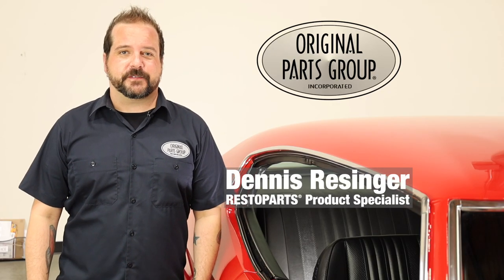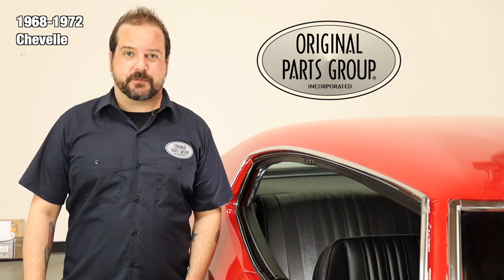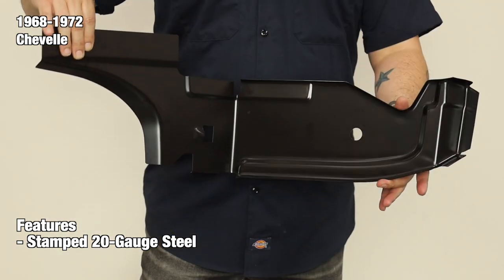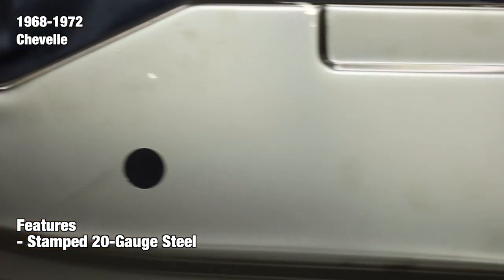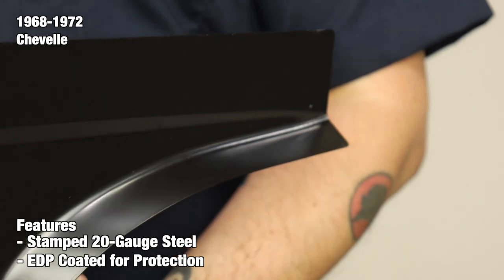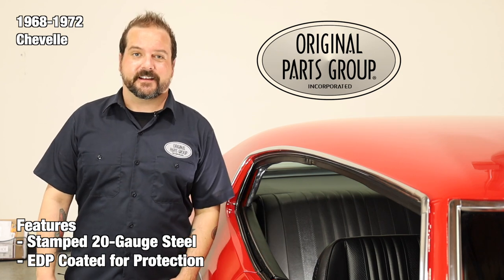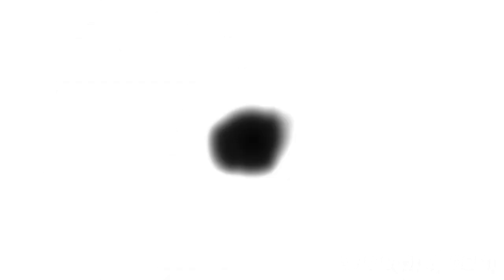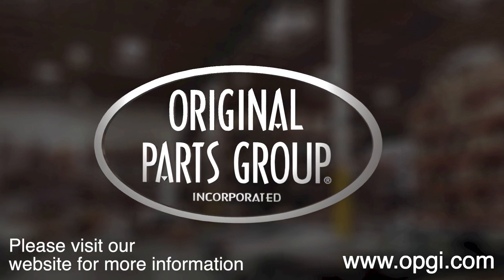OPGI Product Spotlight: 1968-1972 Chevelle Rear Steel Package Tray Side Supports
Heavy-gauge steel construction

Stamped to factory dimension

This rear seat divider and package shelf panel is identical to the original equipment in every way. Each stamped-steel reproduction extends from the floor pan up to the package tray area and back to the trunk lip for complete coverage. For authenticity, the panels feature correctly placed holes that are used for mounting various accessories as well as adding rigidity to the panel. Each divider is also EDP-coated for protection against rust and corrosion.